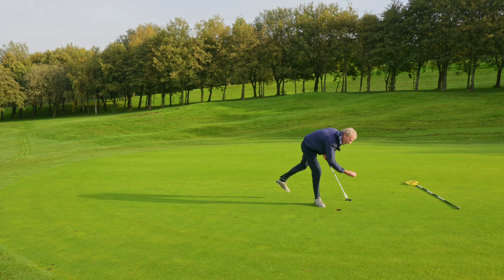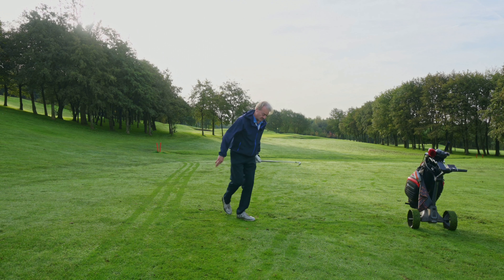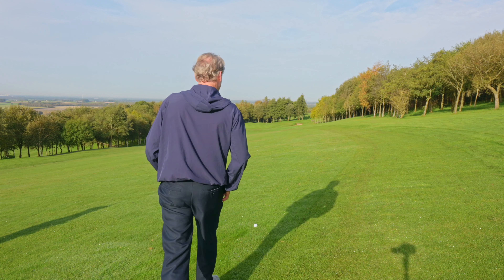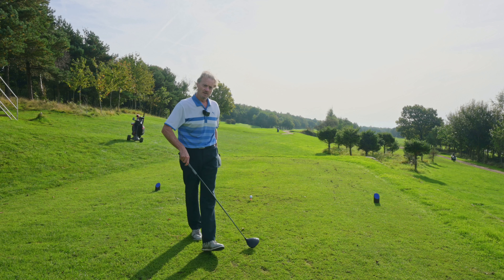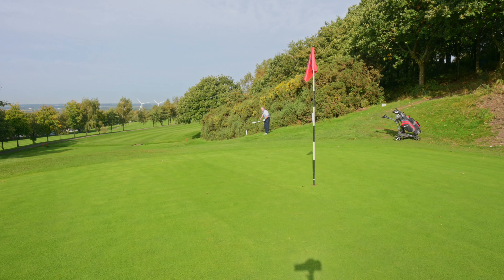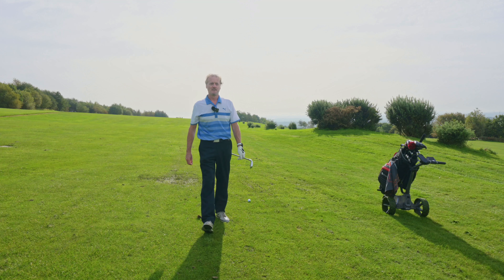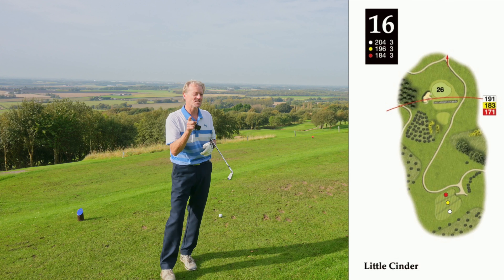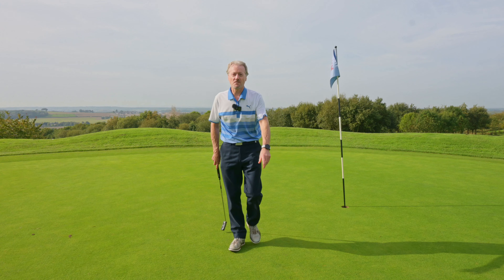Houghwood Golf Clubs four toughest holes. I play stroke index holes 1 to 4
Houghwood golf club near Billinge in the north west of England. Baz from Twenty Fore Seven Golf plays the four toughest holes on the course.
A windy day for a game of golf, how can Baz get through these tough golf holes , join me to find out!